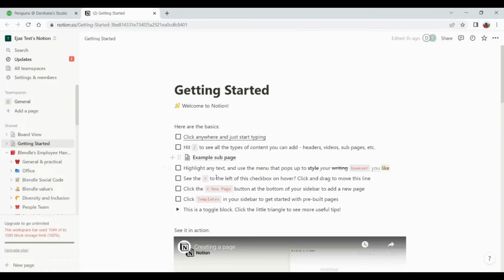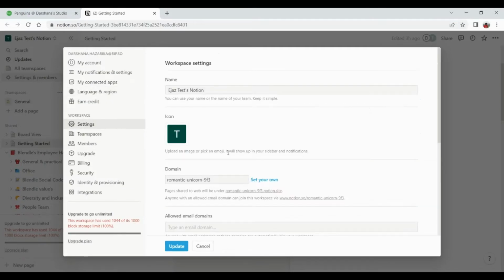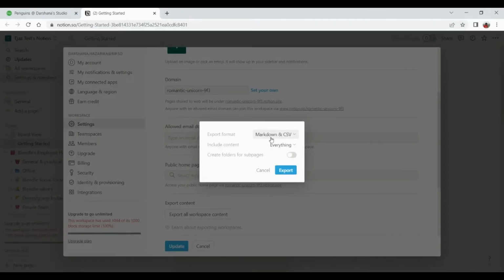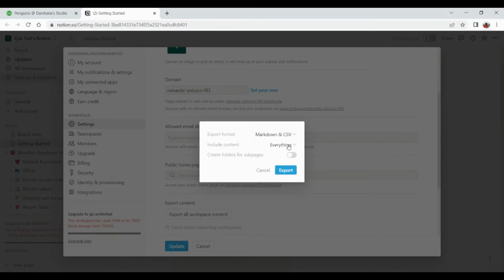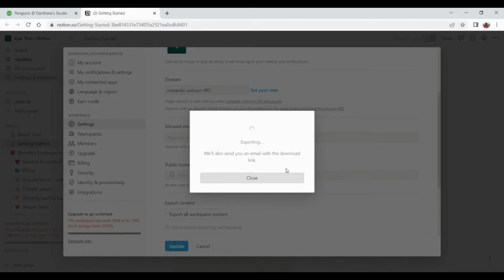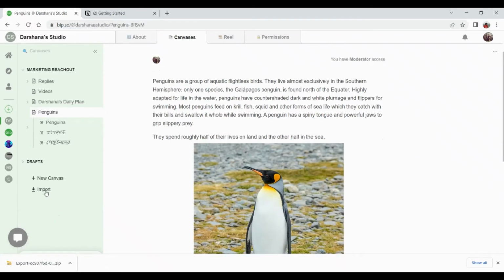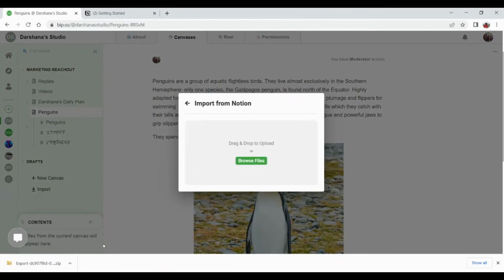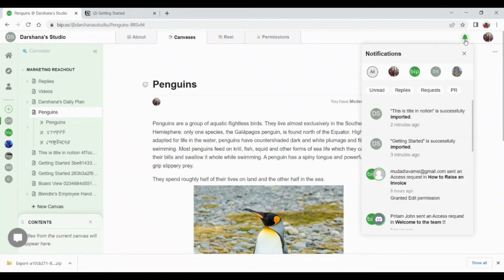How to Import a workspace from Notion.so to bip.so?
To import a workspace from Notion to bip,

1. Go to your Notion workspace
2. Click on the Settings tab in 'Settings & Members' option in the left rail
3. Choose the 'export all workspace content' option
4. Select 'Markdown & CSV' option in the 1st dropdown
5. Select 'Everything' in the 2nd dropdown
6. Enable 'Create Folders' in the 3rd option, and click export
7. Go to bip.so, and click on the import option in the left rail
8. Upload the downloaded zip file from Notion
9. Once the import is done, you'll get the notification

Note:
1. It may take sometime for the workspace to get imported, depending on the size of the workspace.